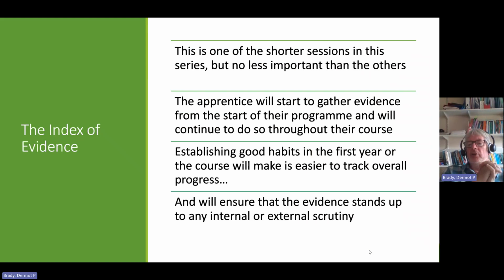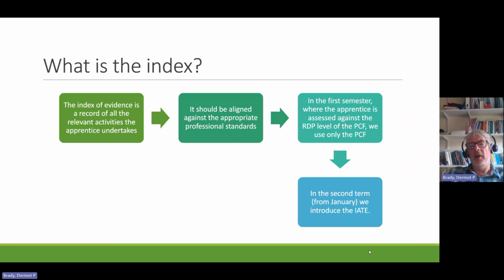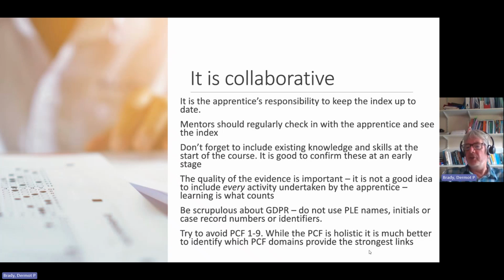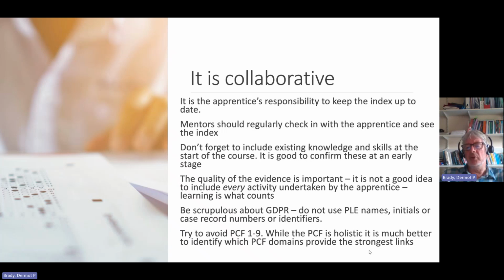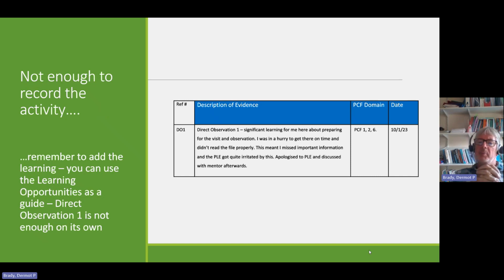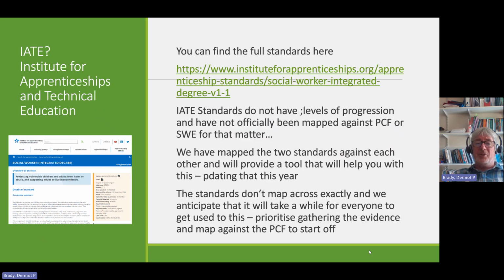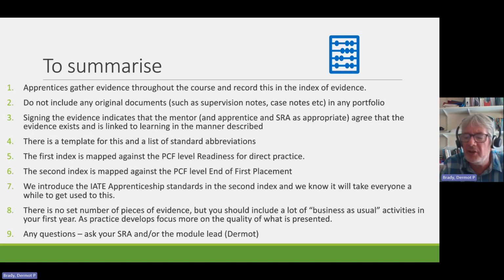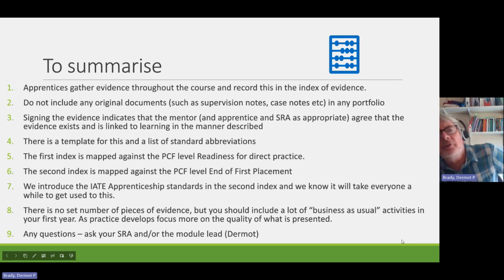SW4014 Mentor support session 6 the Index of Evidence 23 24